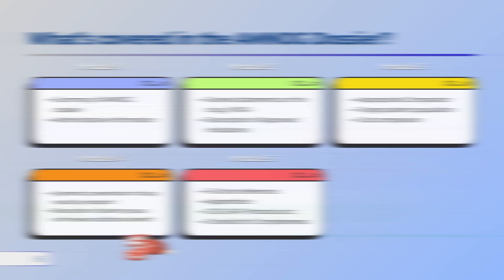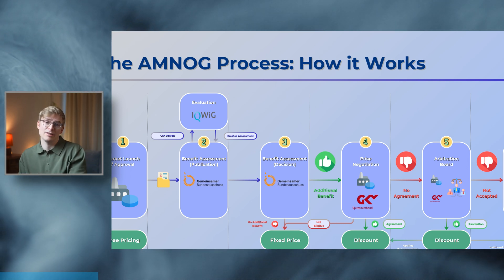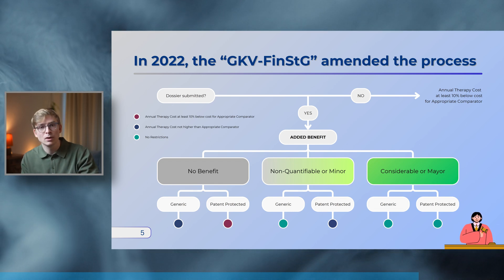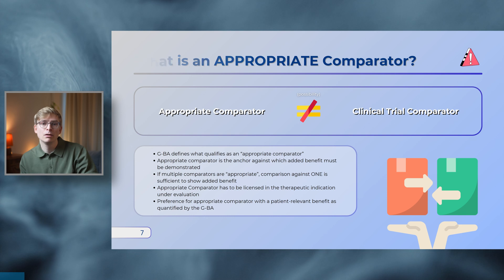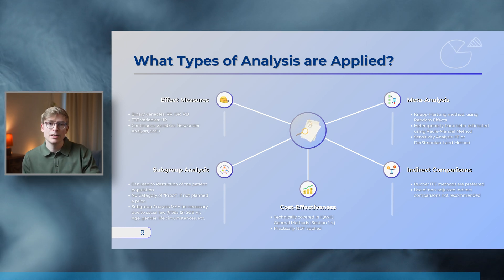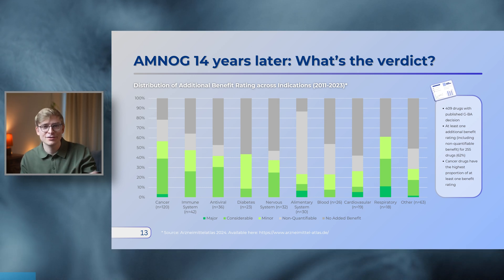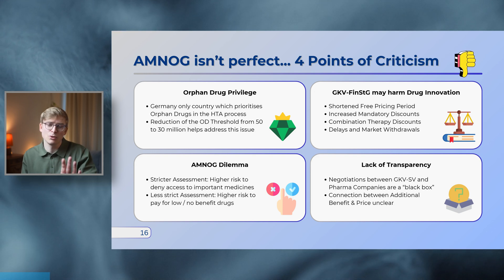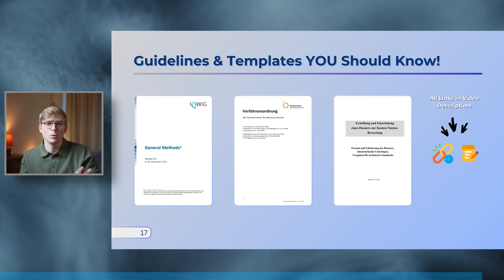AMNOG Explained: Germany’s HTA Process (2025 Guide)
TIMECODES ⏰
0:00 Intro
0:37 AMNOG: What’s that?
1:10 The Drug Reimbursement Landscape in Germany before 2011
1:44 Key Actors in the AMNOG Process
2:25 How the AMNOG Process Works
4:15 The GKV-FinStG (Statutory Health Insurance Financial Stabilization Act
5:21 Components of the AMNOG Dossier: Module 1 to 5
6:36 What is an Appropriate Comparator?
7:47 Patient-Relevant Endpoints
8:35 How Data is Analysed During the AMNOG Process
10:09 Quantification of the Extent of Benefit
11:12 Certainty of the Evidence
12:02 Extent & Certainty Put Together
12:20 AMNOG Outcomes 14 Years Later: Benefit Ratings, Time to Access & Drug Expenditure
14:45 Criticism of the AMNOG Process
16:50 Guidelines Relevant to the AMNOG Appraisal
17:24 Outro
REFERENCES 📚
Arzneimittelpreise vor und nach dem GKV-FinStG: